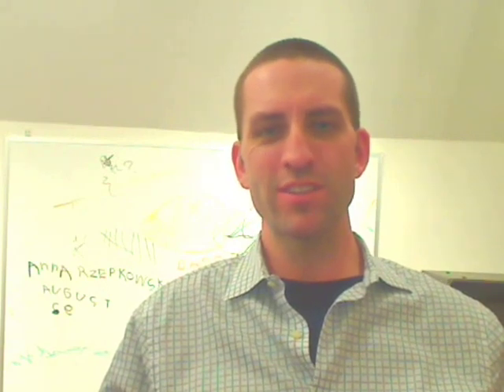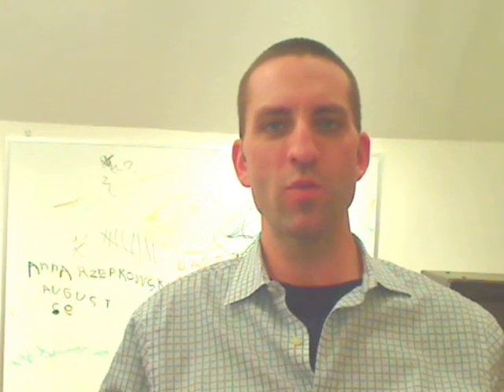Video Resume How-to: Logitech QuickCam Pro for Notebooks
Kris Rzepkowski tests a Webcam as a viable option for shooting a video resume. Conclusion: 1. The video quality/lighting is finicky, but decent. May be a challenge to lose that "Webcam look". 2. Sound is cavernous. Getting good quality sound on a webcam may be a stretch. 3. Do some editing in Windows Movie Maker. Free, fairly robust, but cannot export HD.